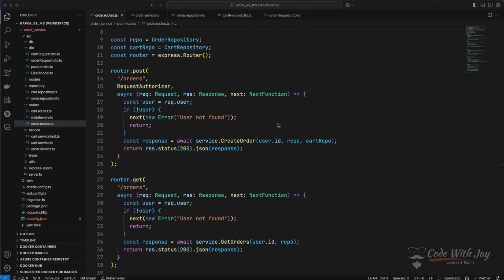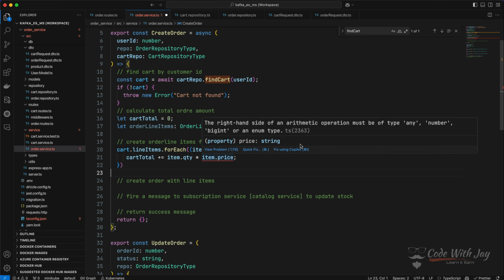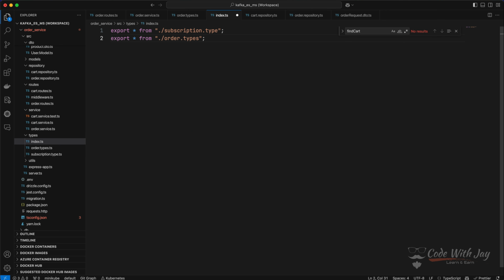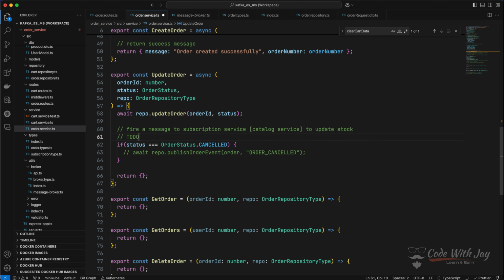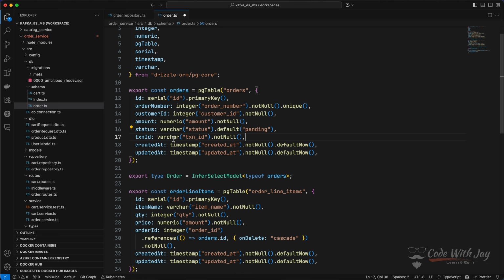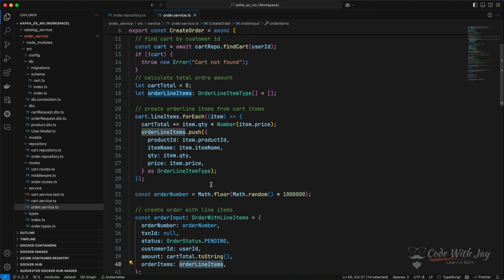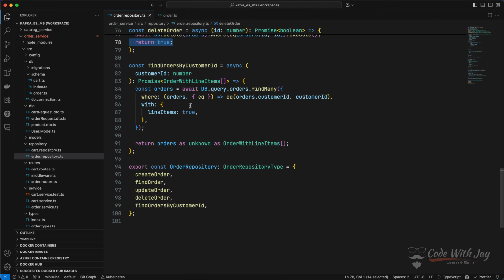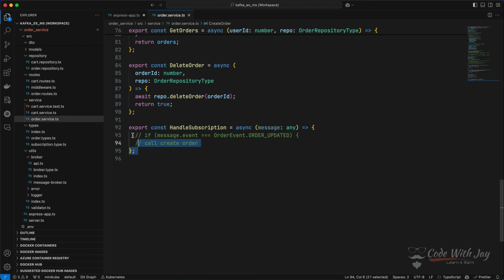Mastering Kafka with Node.js: Build a Seamless Order Creation System [Part 22]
Dive into the world of e-commerce and uncover the cutting-edge technology that powers your online shopping experience! In this video, we explore the secret tech that ensures your orders are processed smoothly and efficiently. From advanced algorithms to innovative software solutions, discover how these technologies scale to meet the demands of millions of users worldwide. Whether you're a tech enthusiast or an e-commerce professional, this video will provide you with valuable insights into the backbone of online retail.